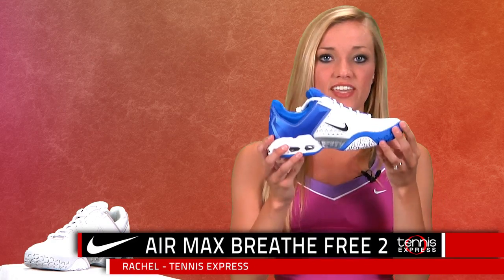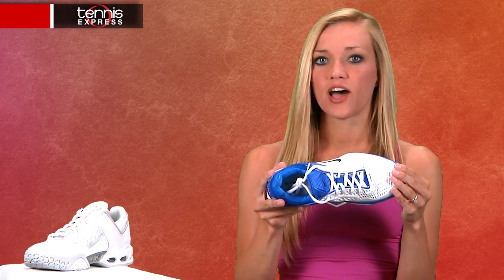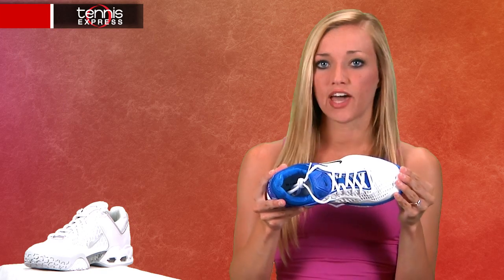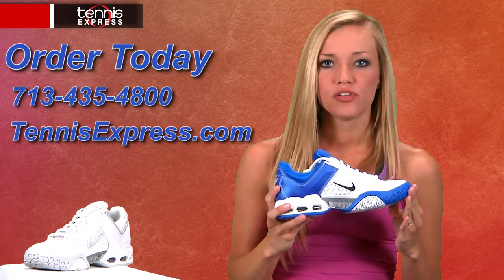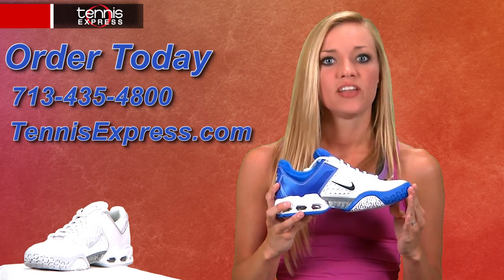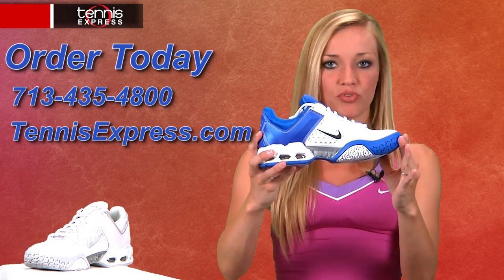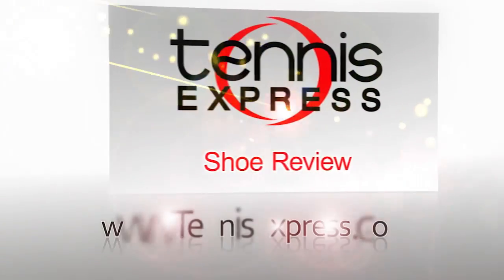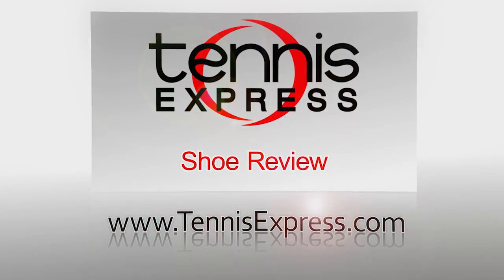Tennis Express | Shoe Guide | Nike Air Max Breathe Free 2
Join Rachel from Tennis Express for a closer look at the Nike Air Max Breathe Free 2 Tennis Shoe. The Air Max Breathe Free 2 features an innovative construction that provides improved breathability and lightweight durability. A Nike Zoom Air unit in the forefoot and a maximum volume Air-Sole unit in the heel provides the player with the ultimate cushioning.